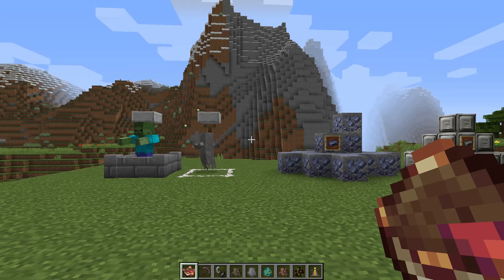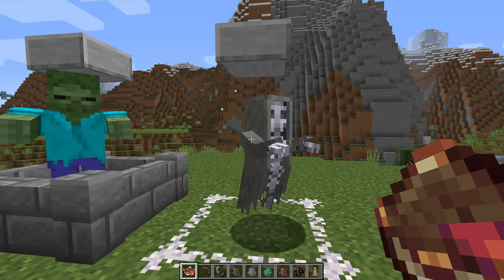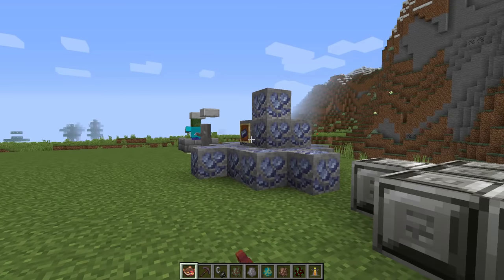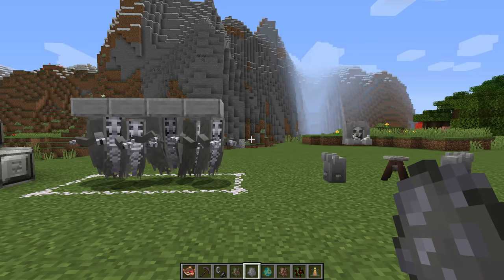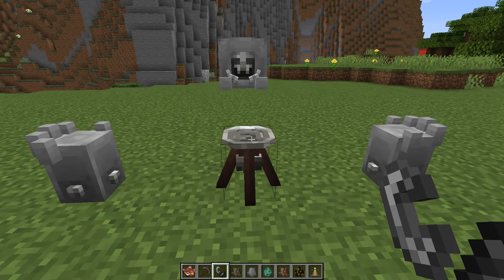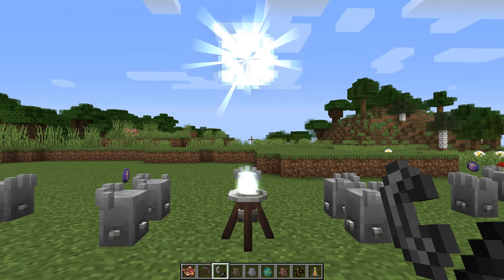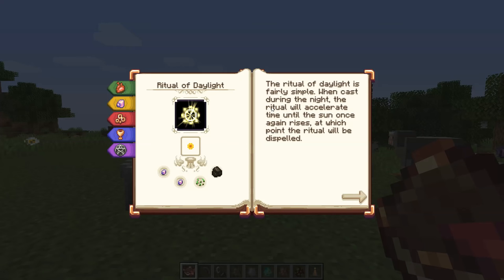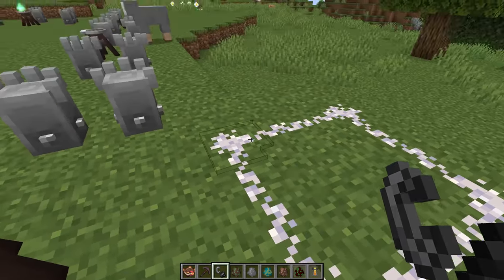Eidolon - Minecraft 1.16 Mod Showcase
Today we will be doing a mod showcase on the new 1.16 minecraft mod Eidolon, which is a magic based mod that adds new monsters, rituals, magic items & gear, and theurgy into the game.

00:00 Eidolon Intro
00:44 Ars Ecclesia
02:02 Zombie Brute & Wraith
03:40 Lead Ore
04:00 Pewter Ingot
04:35 Enchanted Ash
05:30 Eidolon Dungeon
06:05 Brazier, Stone Hand, and Necrotic Focus
08:17 Crystallization Ritual
10:04 Lesser Summoning
11:39 Ritual of Alluring
12:54 Ritual of Repelling
13:39 Ritual of Deceit
14:56 Time Rituals
16:38 Ritual of Purifying
17:41 Sword of Sapping & Sanguine Amulet
19:41 Crucible
23:40 Apothecary Stand
24:52 Soul Enchanter
26:20 Magic Workbench
27:06 Magic Items & Gear
31:00 Theurgy
31:30 Wooden Altar & Straw Effigy
32:00 Stone Altar & Elder Statue
32:34 Fully Upgraded Stone Altar
34:17 Theurgy Progression